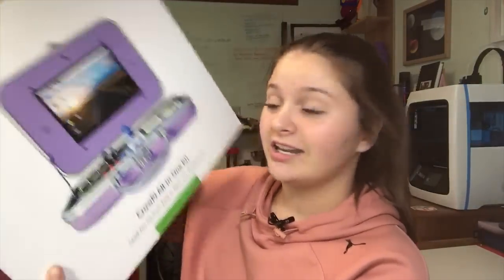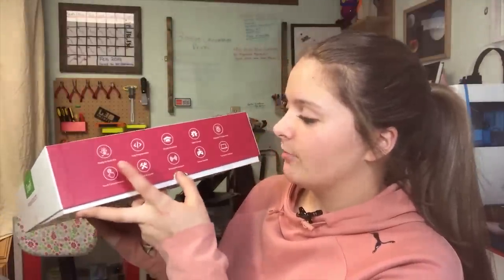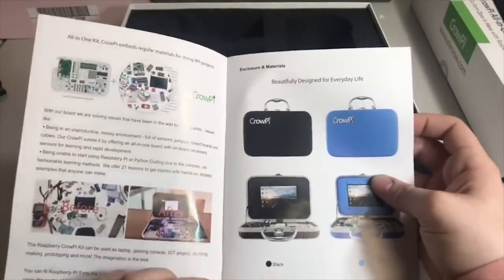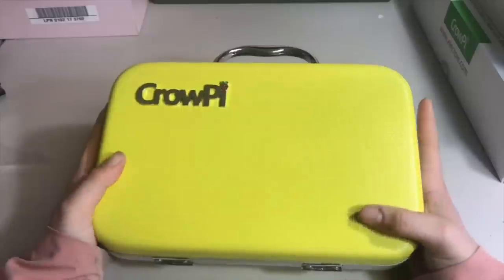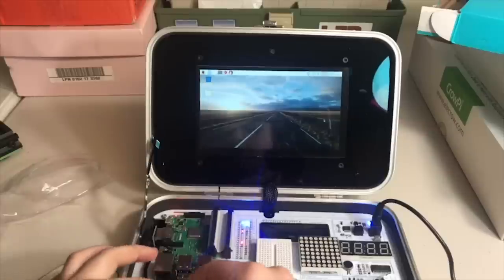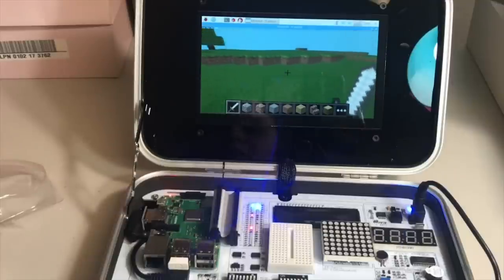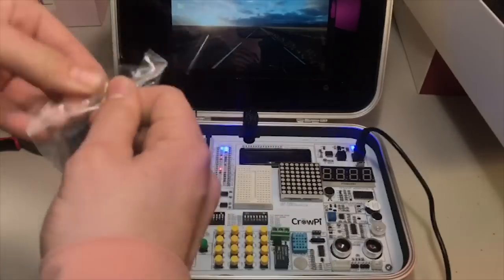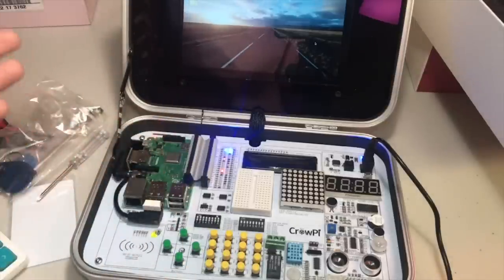Elecrow CrowPi Review//Unboxing and Demo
Support Elecrow and but this aweso Raspberry Pi powered machine